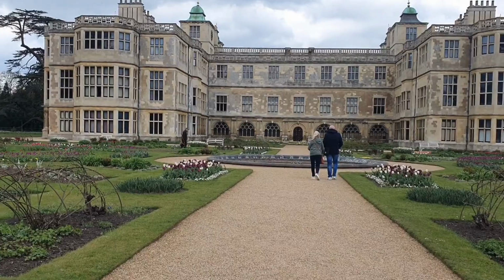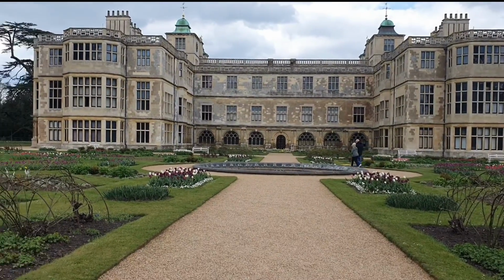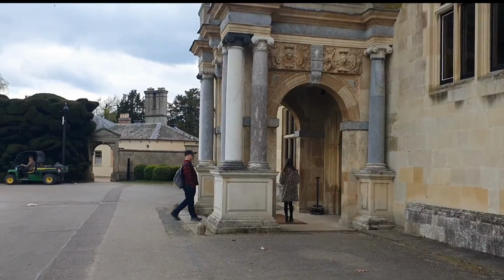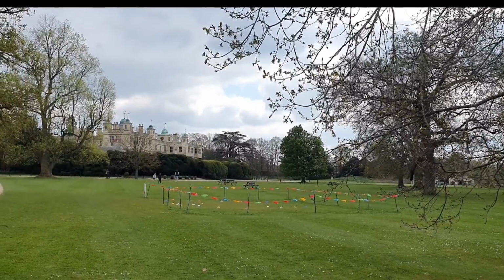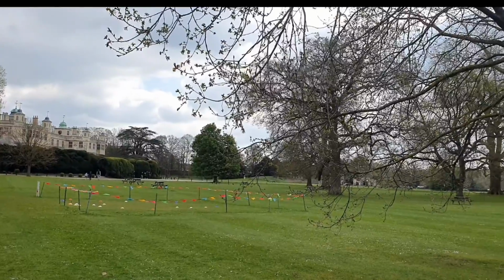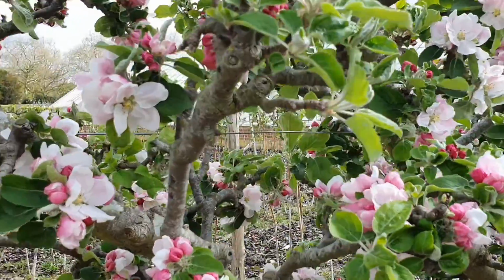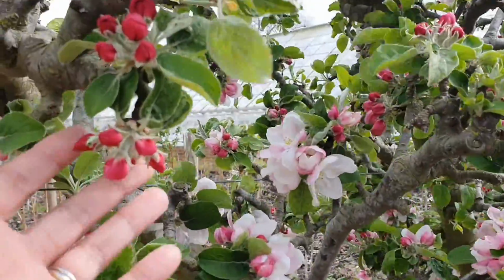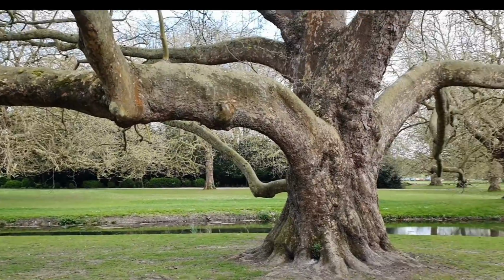Audley End House and Gardens || English Heritage || Cambridgeshire